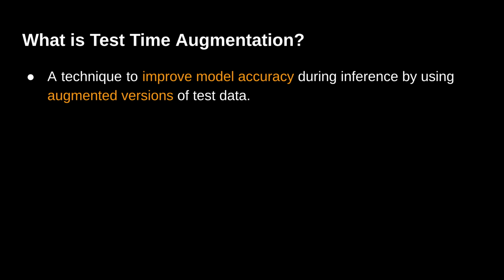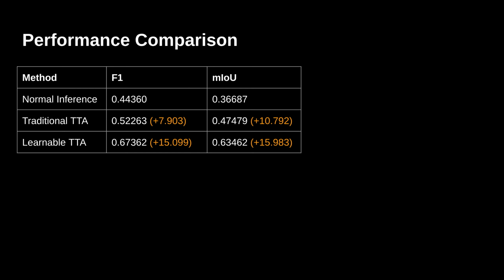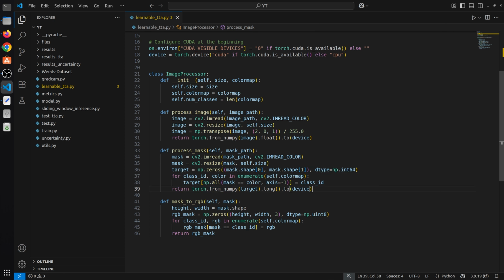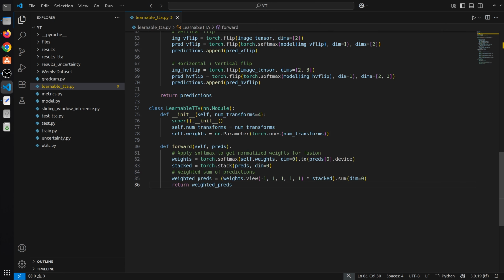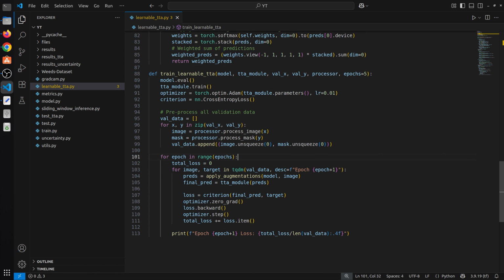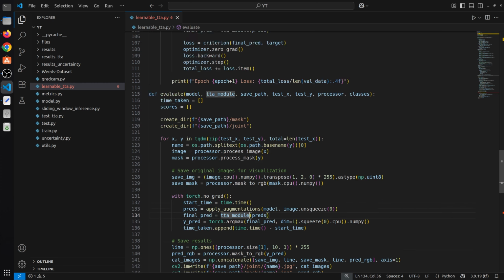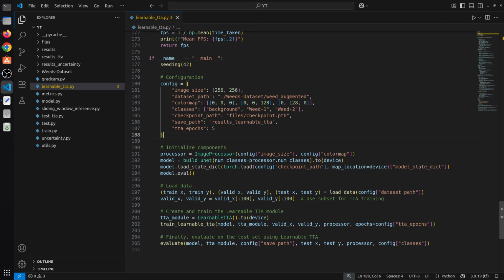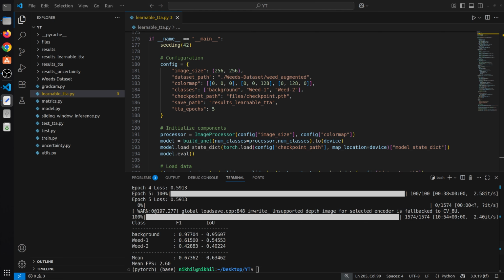Learnable Test Time Augmentation (TTA) in PyTorch (Code + Evaluation)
In this tutorial, we’ll explore how to enhance image segmentation performance during inference using Learnable Test Time Augmentation (Learnable TTA). Unlike Traditional TTA, which blindly averages predictions from augmented views, Learnable TTA uses a small trainable module to intelligently combine outputs — resulting in significantly improved accuracy and smarter model behavior.

📌 We’ll be using a pre-trained U-Net model in PyTorch and evaluating it on a multi-class weed segmentation dataset. The results show how Learnable TTA can deliver better segmentation masks without changing the model or retraining on new data.

This technique is especially useful in high-stakes domains like medical imaging, agriculture, and autonomous driving, where prediction confidence and clarity matter.

⏱️ Timestamps:
00:00 - Introduction
00:15 - What is Test Time Augmentation (TTA)?
00:43 - Limitations of Traditional TTA
01:25 - What is Learnable TTA?
02:03 - Performance Comparison
03:27 - Implementing Learnable TTA with PyTorch
04:50 - Image & Mask Processing
07:41 - Apply Augmentations & Make Predictions
09:14 - Building a Learnable TTA Module
11:00 - Training Learnable TTA on Validation Set
13:38 - Evaluating Results: Traditional vs Learnable
17"09 - Execution of the Program
20:04 - Visualizing Predictions and Accuracy Boost
21:19 - Final Thoughts

📘 In this video, you’ll learn:
- What is Test Time Augmentation, and how does  it work
- Why Traditional TTA has limitations
- How to design and train a Learnable TTA module
- Combine multiple predictions more intelligently
- Visualize and compare segmentation improvements
- Analyze performance using F1 Score and IoU

💡 Smarter Fusion = Better Segmentation!